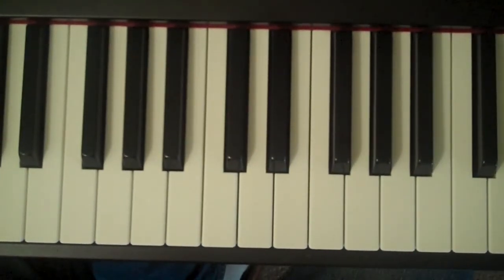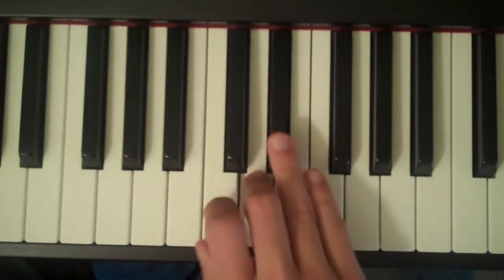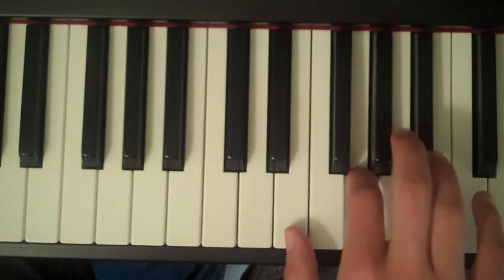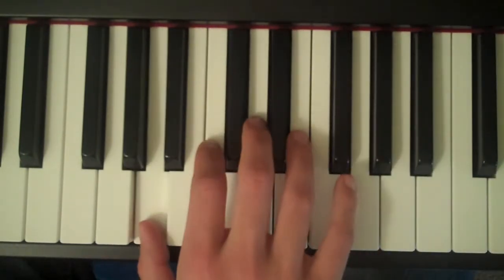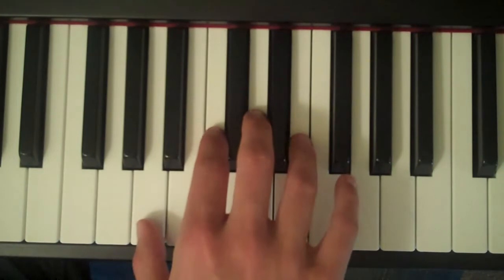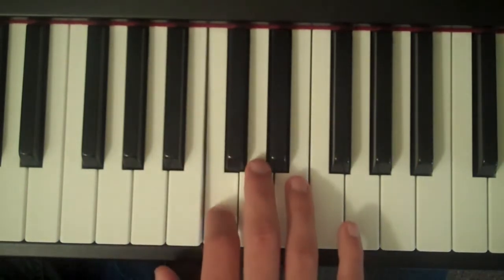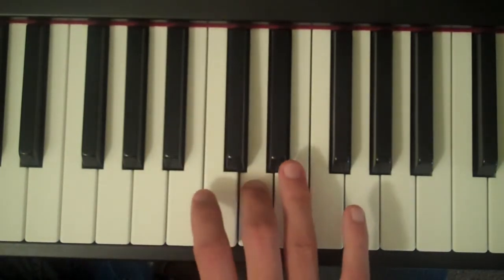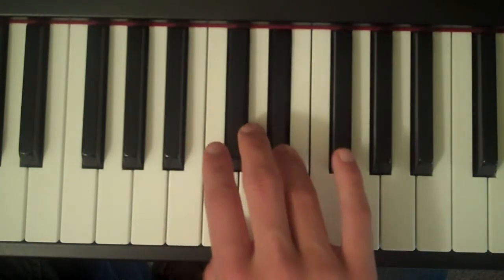How To Play the A